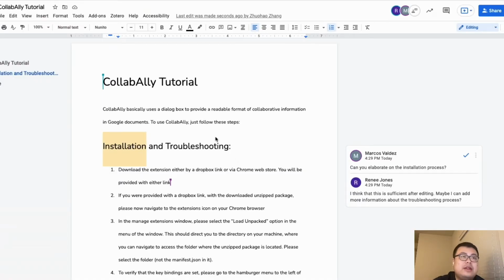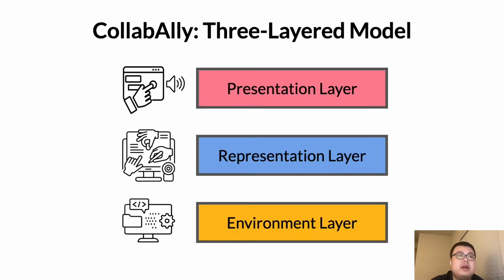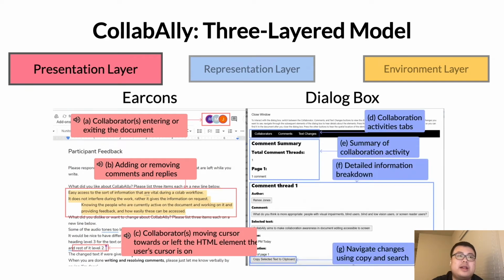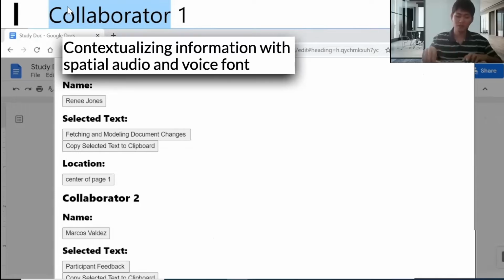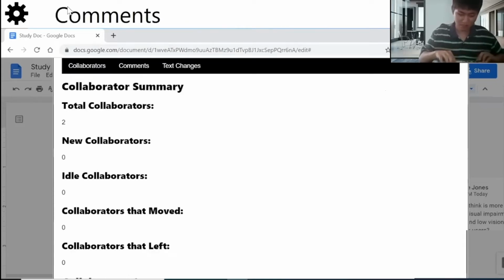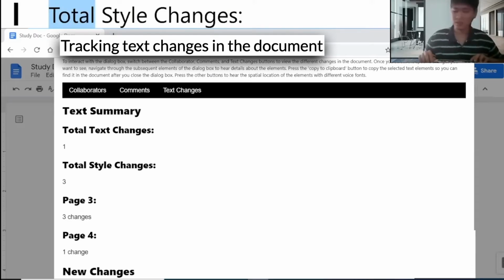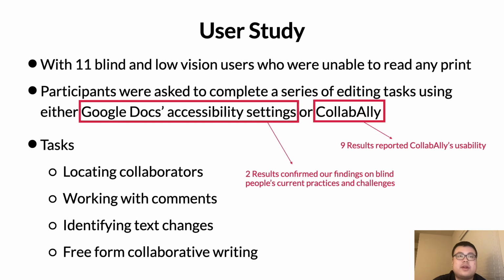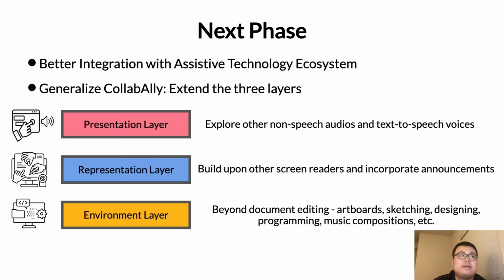CollabAlly CHI 2022 (Talk)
CollabAlly: Accessible Collaboration Awareness in Document Editing

CHI 2022, Talk

Authors:
Cheuk Yin Phipson Lee*, Zhuohao Zhang*, Jaylin Herskovitz, JooYoung Seo, Anhong Guo
*Both authors contributed equally to this work.

Abstract:
Collaborative document editing tools are widely used in professional and academic workplaces. While these tools provide basic accessibility support, it is challenging for blind users to gain collaboration awareness that sighted people can easily obtain using visual cues (e.g., who is editing where and what). Through a series of co-design sessions with a blind coauthor, we identified the current practices and challenges in collaborative editing, and iteratively designed CollabAlly, a system that makes collaboration awareness in document editing accessible to blind users. CollabAlly extracts collaborator, comment, and text-change information and their context from a document and presents them in a dialog box to provide easy access and navigation. CollabAlly uses earcons to communicate background events unobtrusively, voice fonts to differentiate collaborators, and spatial audio to convey the location of document activity. In a study with 11 blind participants, we demonstrate that CollabAlly provides improved access to collaboration awareness by centralizing scattered information, sonifying visual information, and simplifying complex operations.